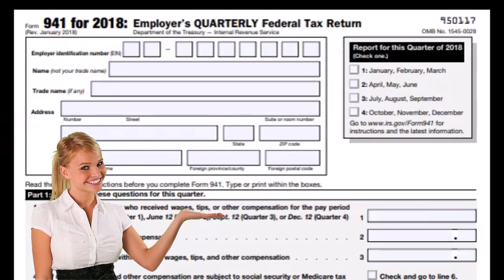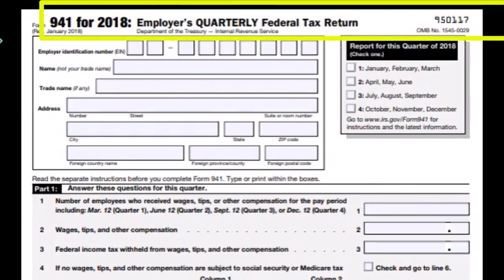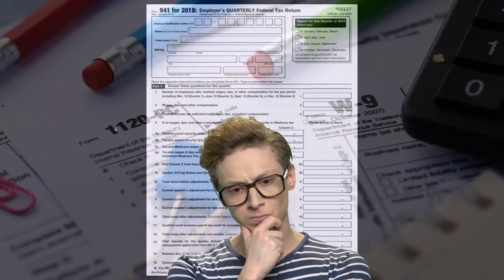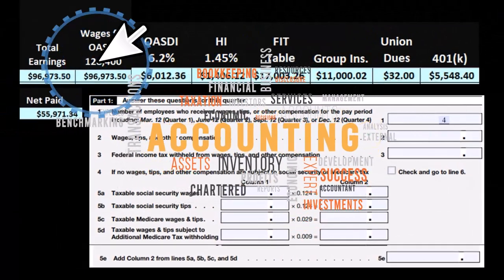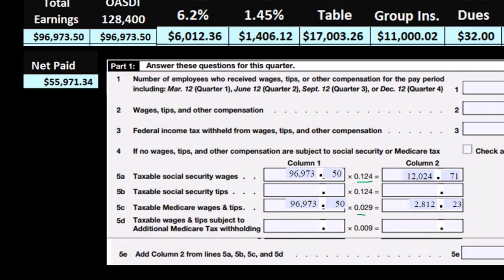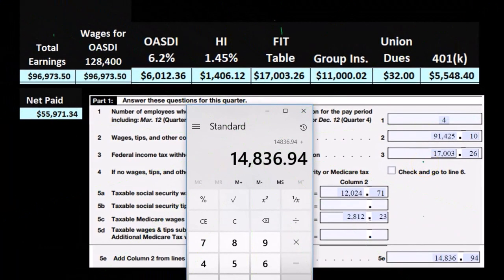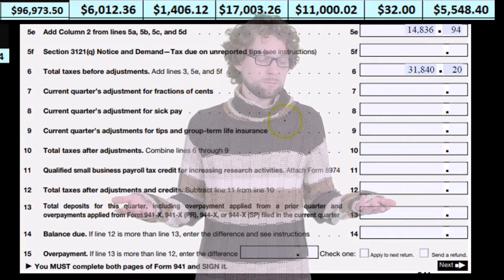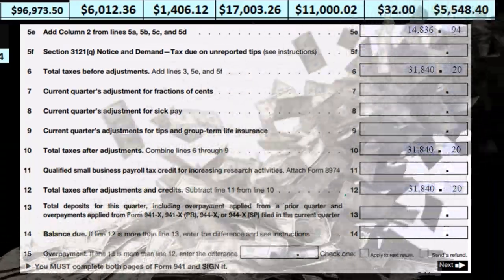Form 941 100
Form 941
Payroll Accounting